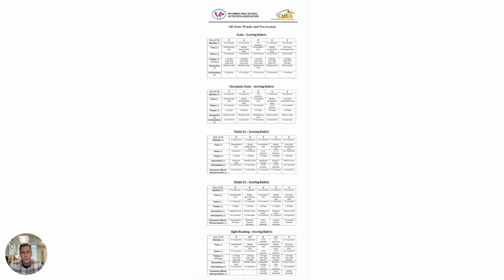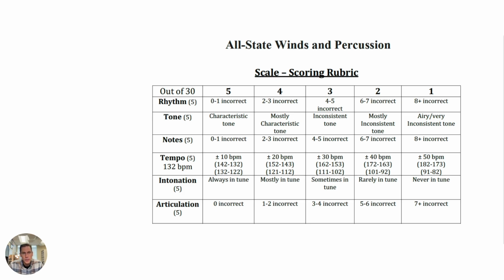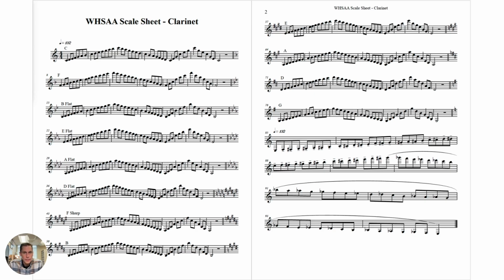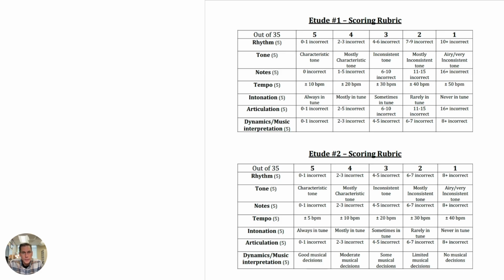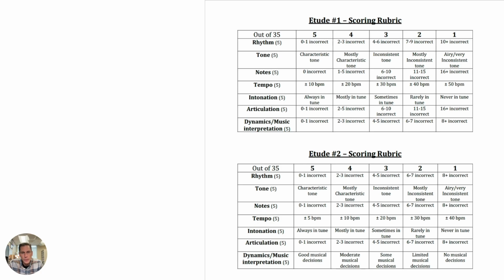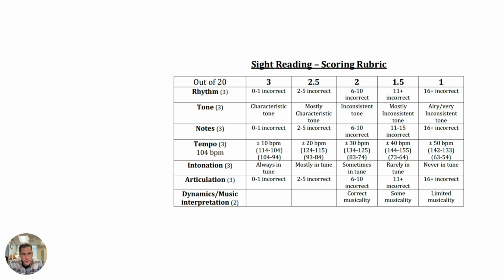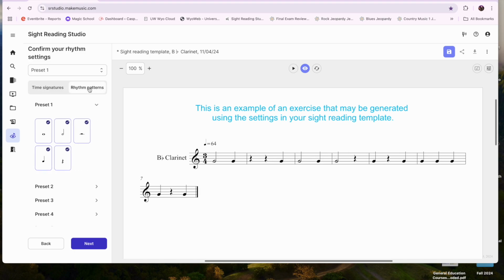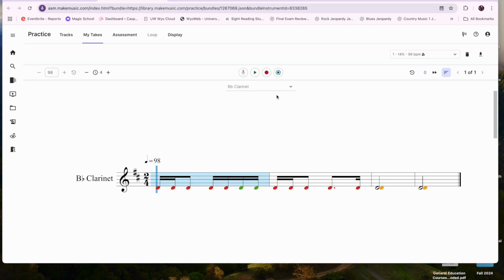2025 WY All State Band Rubric Guide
An in-depth overview of how the Wyoming All-State Band auditions are scored.